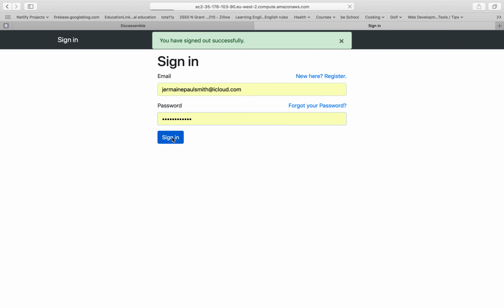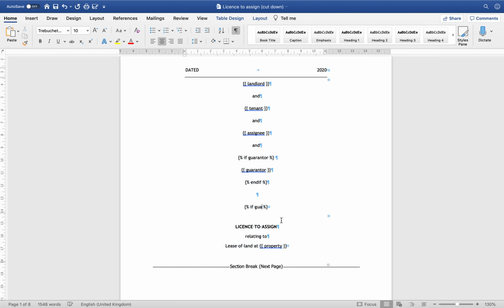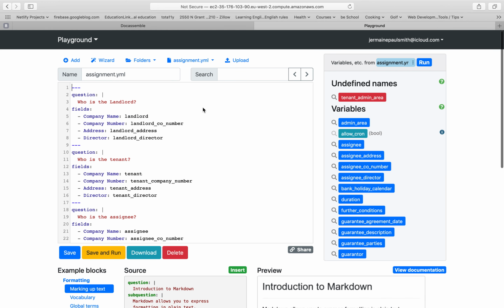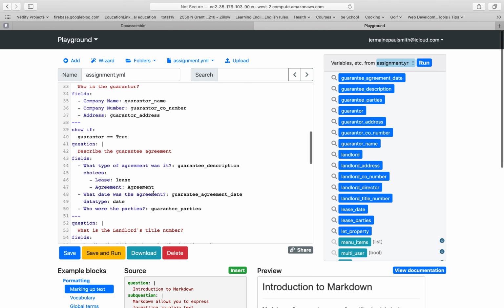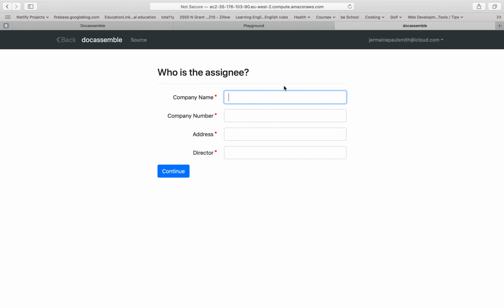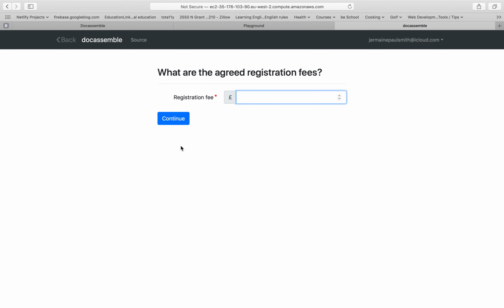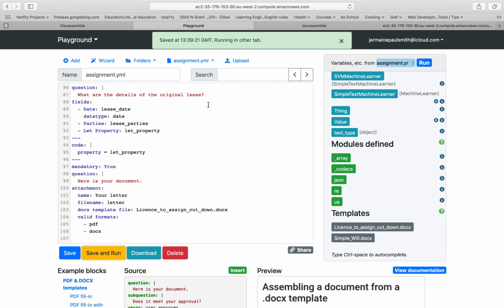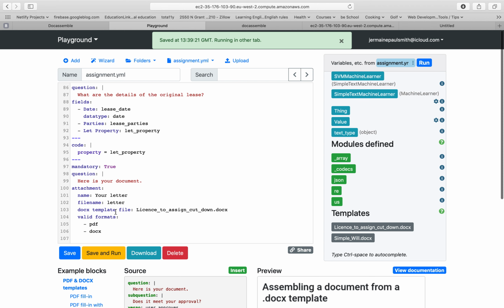Rough Intro to Docassemble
A very rough guide to automating a document with Docassemble